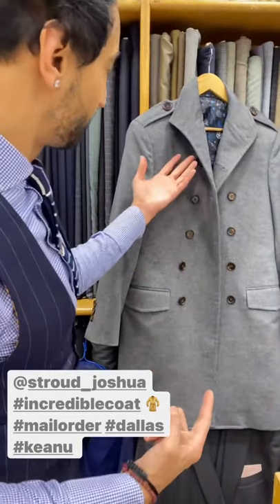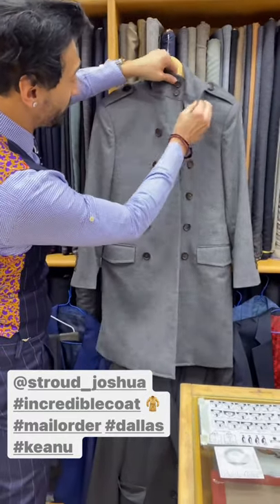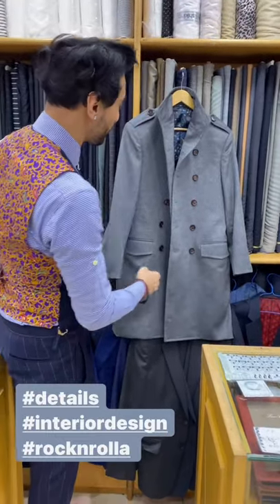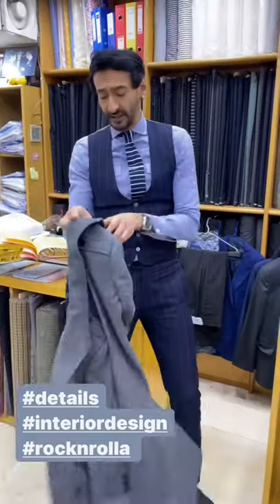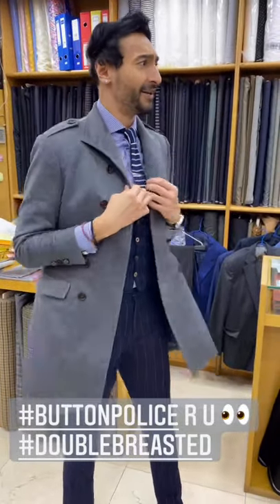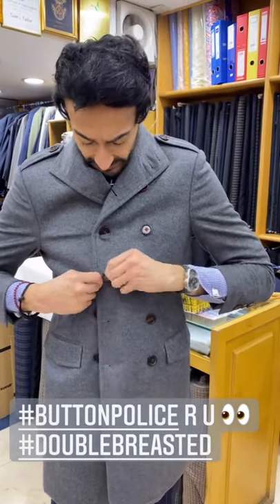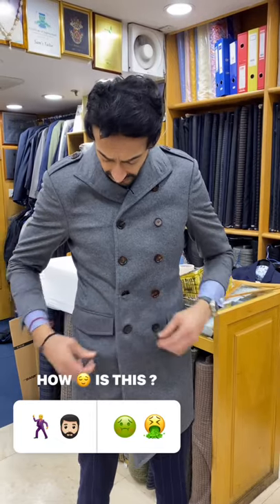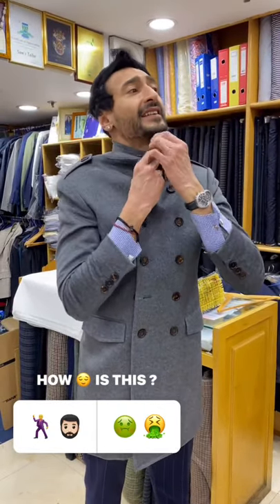samsmodel @stroud_joshua incrediblecoat 🧥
samsmodel @stroud_joshua incrediblecoat 🧥 mailorder dallas keanu details interiordesign rocknrolla buttonpolice R U 👀 doublebreasted howgoodisthis ?